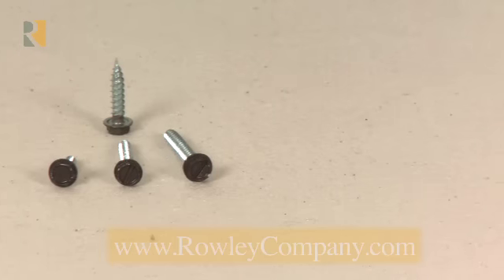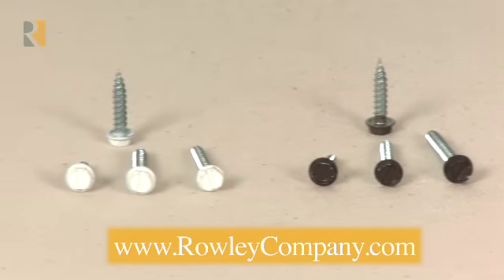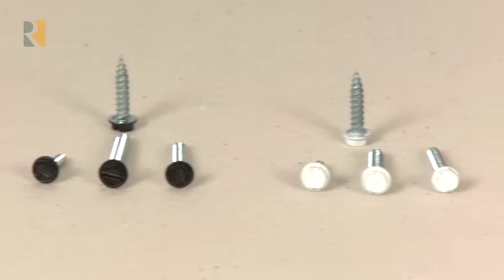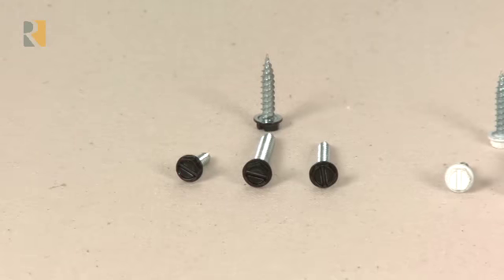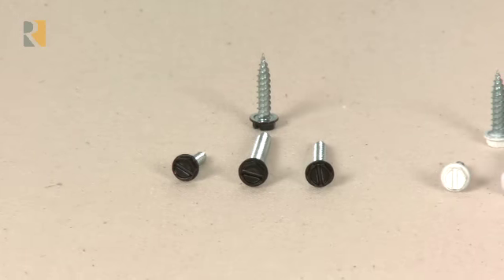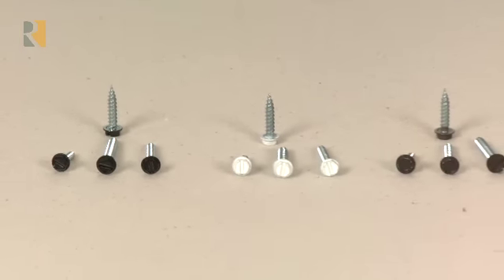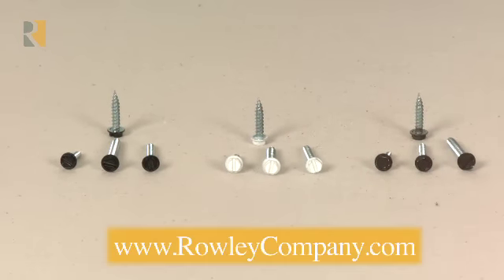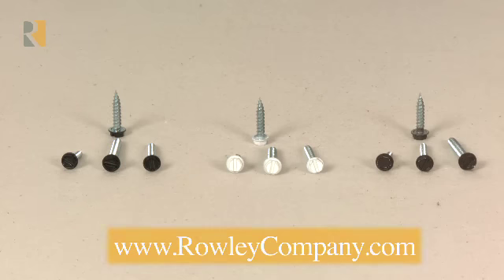Painted Hex Head Screws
See how painted hex head screws can save you time when installing custom window treatments.